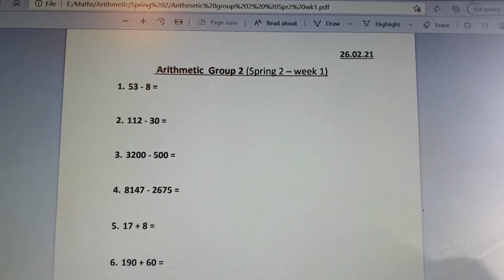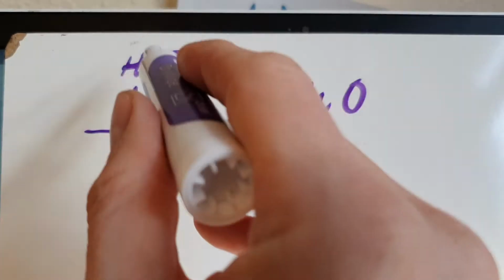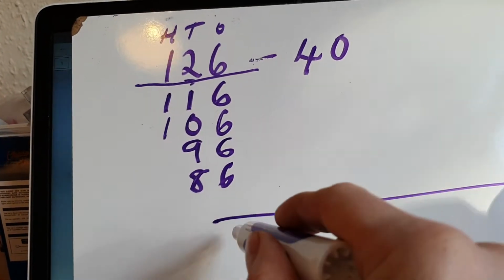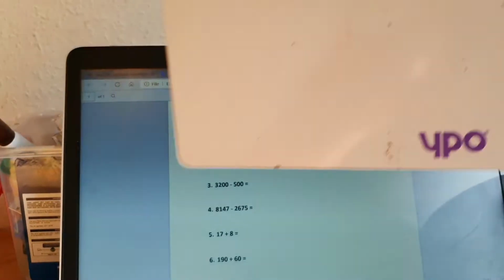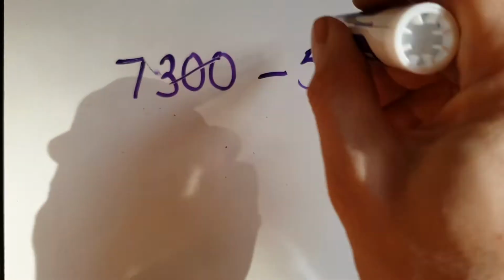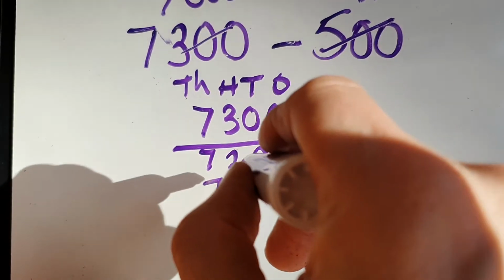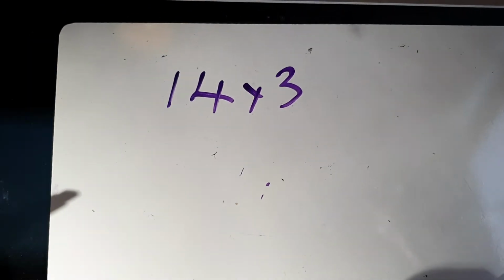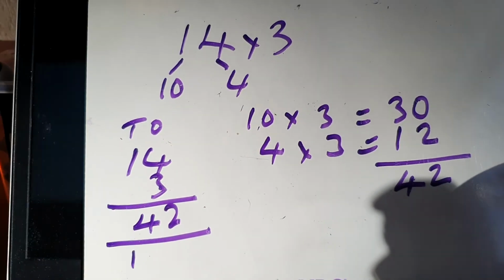26.02.21 - Group 2 - Arithmetic test